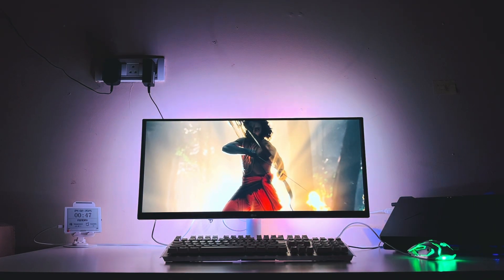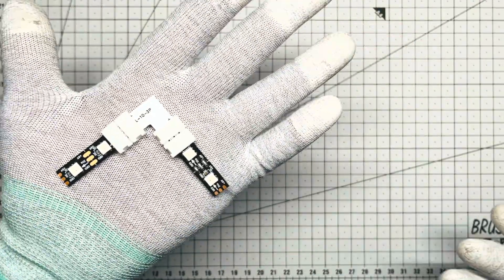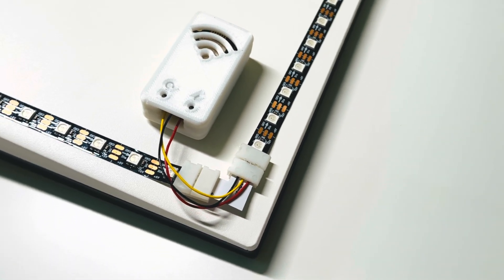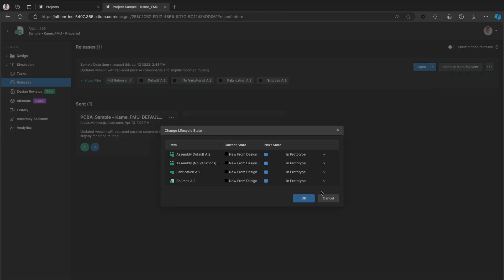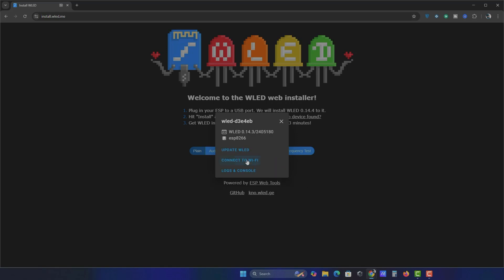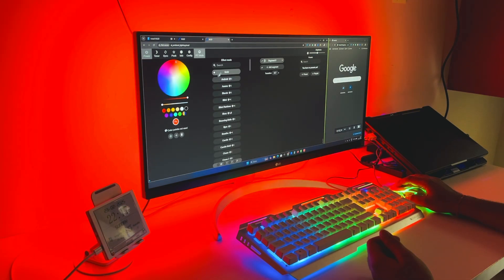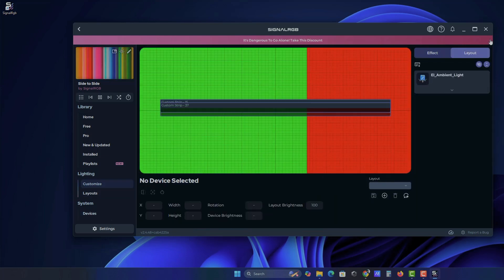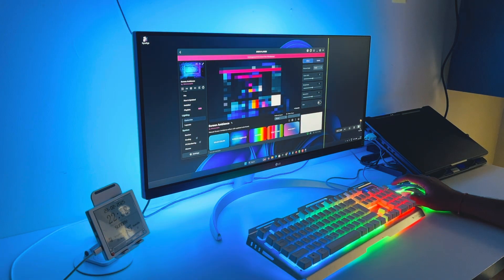ULTIMATE WLED Ambilight Setup for $15 | NO CODING!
Transform Your Desk into a VIBE ZONE for ₹1,000!
Tired of boring setups? This DIY RGB ambilight syncs with hotstar, games, music, and anything on your screen—no coding, no overpriced gear! Perfect for broke Gen Z, students, or anyone craving main character energy on a budget.

Links & Resources:
Altium Designer & Altium 365:

💡 What You’ll Learn:
✅ Step-by-Step Guide to building a ₹1,005 RGB setup.
✅ No-Code Setup: Flash WLED firmware in 2 mins + sync with SignalRGB.
✅ Pro Hacks: Eliminate voltage drop, fix glitchy colors, and make LEDs curve around your monitor.
✅ Real-Time Sync: Reacts to Netflix, Spotify, Valorant, and viral Gahnaa beats!

🛒 Budget Components (All Under ₹1k!):

WS2812B LED Strip: ₹378
NodeMCU (ESP8266): ₹269
Right-Angled Connectors: ₹184
3D-Printed Case: ₹75

🛠️ Tools & Software Used:
WLED Firmware: Free, no-code install at install.wled.me.
SignalRGB: Sync LEDs to screen/music (FREE!).

💬 Comments Section:
“Drop a 🔥 if you’re trying this!” | “Stuck? DM me!” | “Next video: ₹500 Smart Mousepad Hack?”